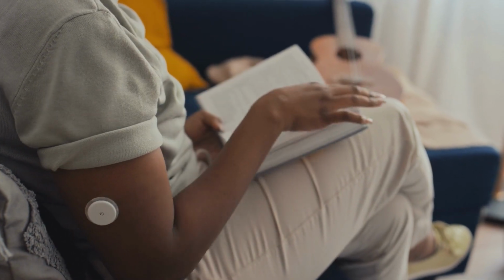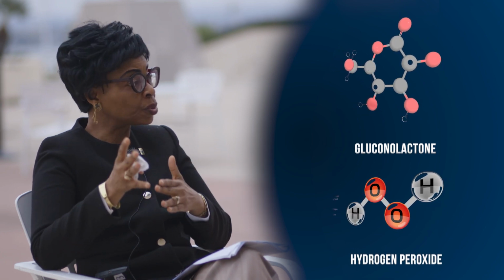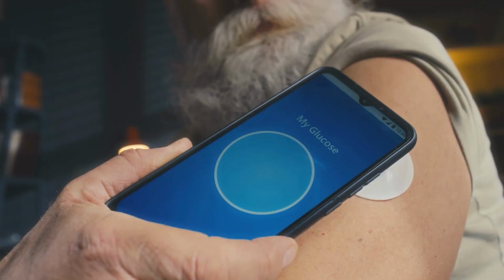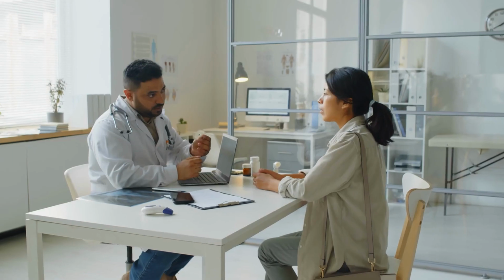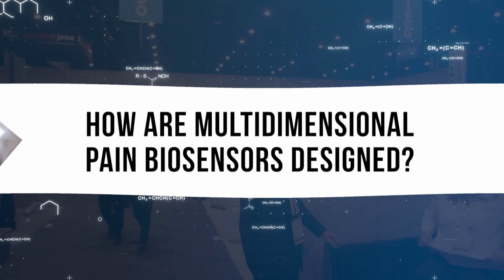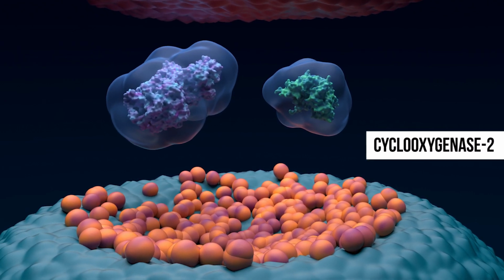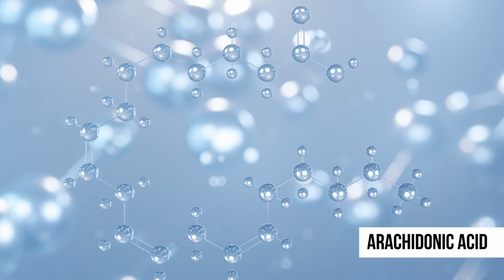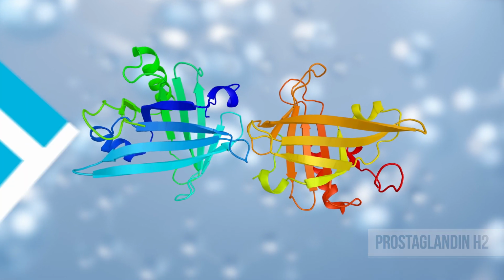Pittcon Thought Leader: Omowunmi Sadik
Learn about the transformative impact of sustainable nanomaterials on human health! In this highlight interview conducted at Pittcon 2024 in San Diego, Keynote Speaker Omowunmi Sadik senses a healthier future with the help of nanomaterials and biosensors.

The full interview will be released as a Pittcon Podcast episode on the 25th of September!

Pittcon 2025 will be held in Boston, March 1-5, 2025